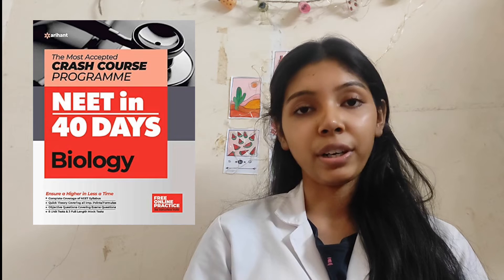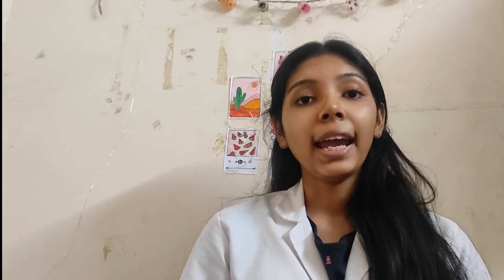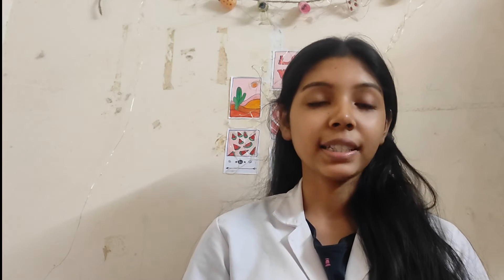How to Prepare AIIMS BSc Nursing 2024 : Tips to Ace the entrance exam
🌟 Welcome to the Ultimate Guide for AIIMS BSc Nursing Entrance Exam 2024! 🏥✨ In this video, we've got you covered with everything you need to know about the AIIMS BSc Nursing syllabus, effective preparation strategies, and invaluable study tips to ace the AIIMS BSc Nursing Entrance Exam with confidence!

Checkout the 📘books:

MTG Objective NCERT at your FINGERTIPS Biology
40 Days Neet In Biology

MTG Objective NCERT at your FINGERTIPS Chemistry
40 Days Crash Course for NEET Chemistry

NEET Objective Physics
Concept of Physics by H.C Verma

Physics, Chemistry, Biology (Set of 3 Books)

📘 Syllabus Breakdown:
Get an in-depth analysis of the AIIMS BSc Nursing Entrance Exam 2024 syllabus, covering key subjects such as Biology, Chemistry, Physics, and General Knowledge. We'll delve into each section, highlighting essential topics to focus on for optimum preparation.

🚀 Preparation Strategies:
Unlock success with expert-approved preparation strategies tailored specifically for the AIIMS BSc Nursing Entrance Exam. Learn effective time management, smart study techniques, and how to tackle challenging questions. Discover the secrets to boosting your performance on exam day!

📚 Subject-Specific Insights:
Dive into subject-specific insights that will give you a competitive edge. Whether you're looking for tips on mastering Biology concepts, acing Chemistry equations, or conquering Physics problems, we've got you covered.

💡 Proven Study Tips:
Maximize your study sessions with proven tips that cater to different learning styles. From mnemonics to visual aids, we'll share versatile study techniques that suit your preferences and help you retain information effectively.

If you have already selected for AIIMS BSc Nursing, here is the video you must watch :

🔍 Keyword Highlights:
How to prepare for AIIMS BSc Nursing Entrance Exam.
AIIMS BSc Nursing Entrance Exam Syllabus 2024.
AIIMS BSc Nursing Preparation Strategy and Study Tips.
How to Prepare AIIMS BSc Nursing: Tips to Ace the entrance exam 2024.

Best of luck on your journey to becoming a successful nursing professional! 🌟 aiimsbscnursing entranceexam2024 aiimsonianrupsa nursingexamtips studystrategies syllabusoverview successinexams studytips nursingcareer successguide 📌